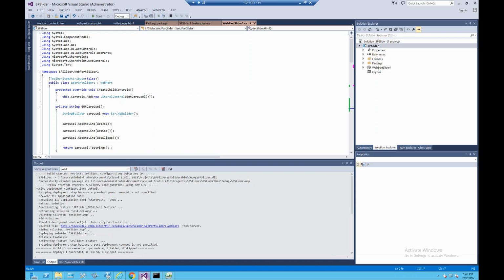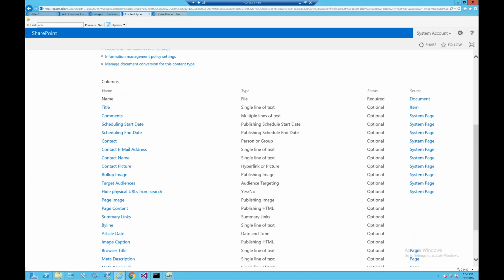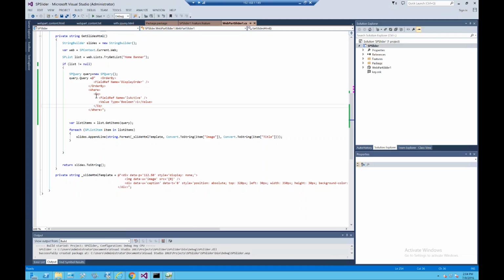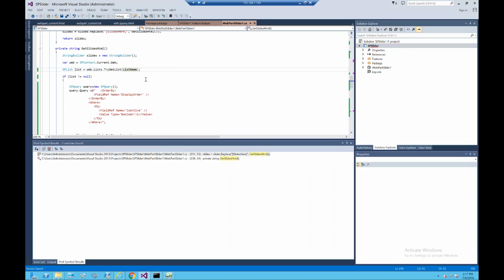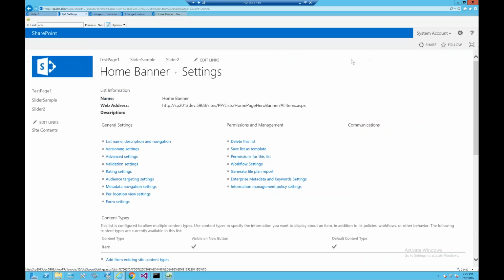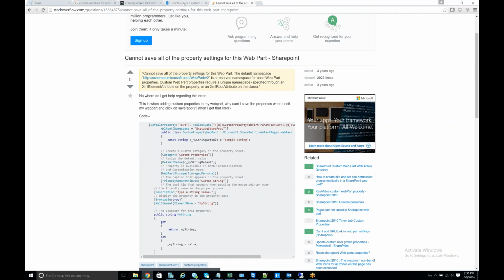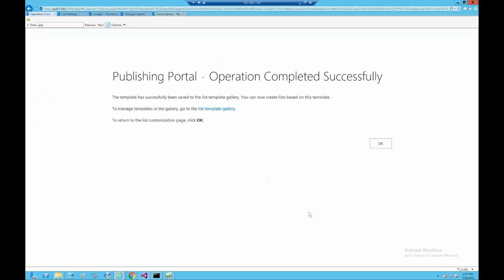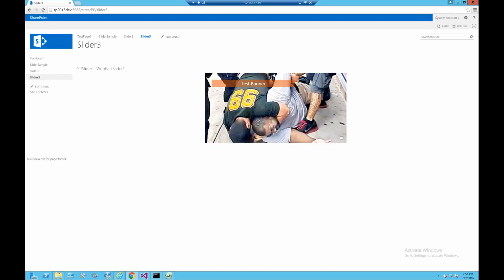SharePoint Training WebParts 5